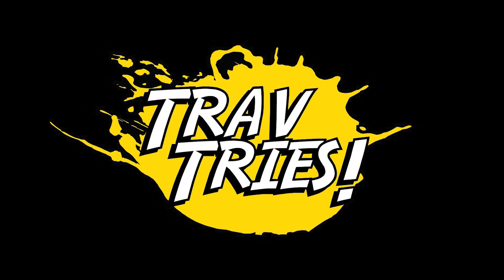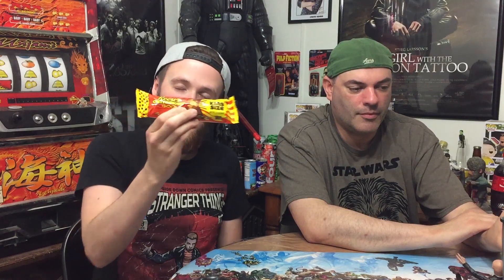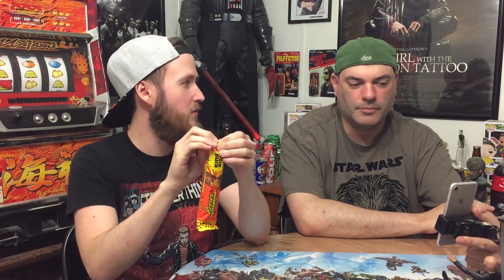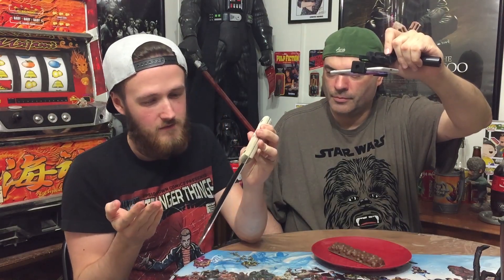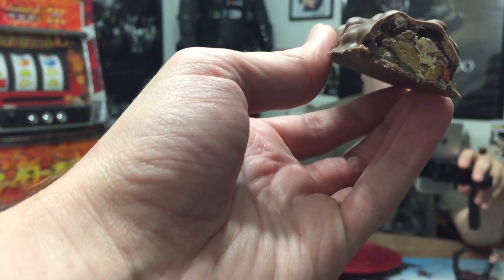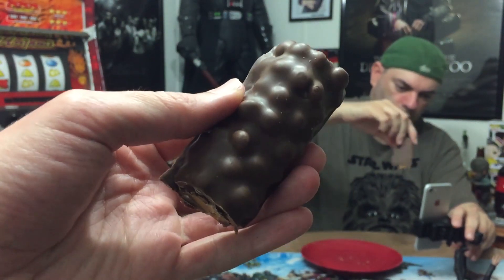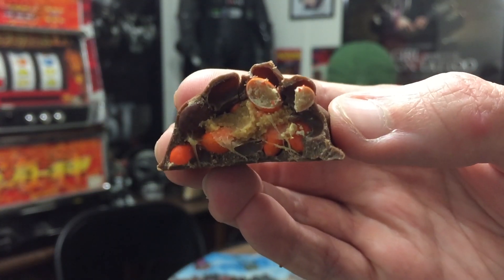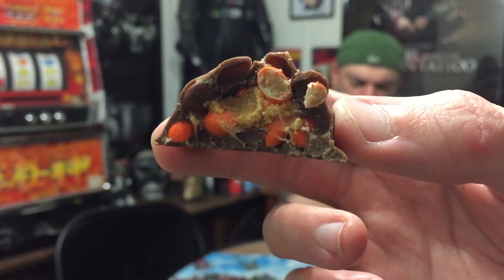Reese's® Outrageous Pieces Review! with mrhappy0121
Greg and i take a few bites out of a Outrageous but it's the PIECES version! Let me know your thoughts!